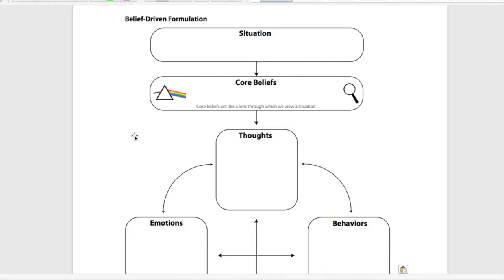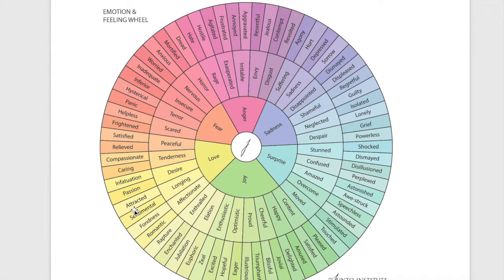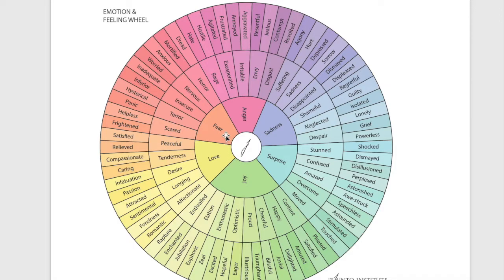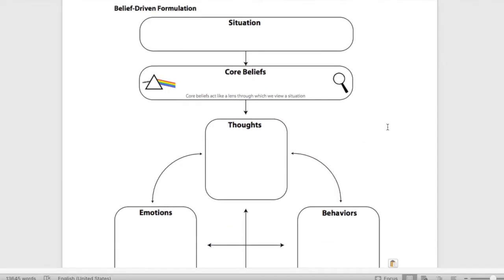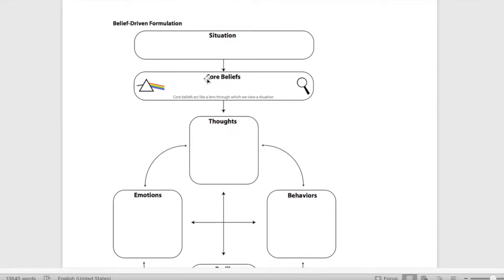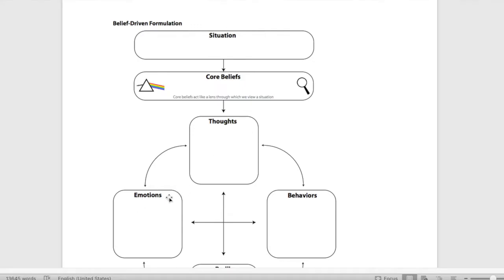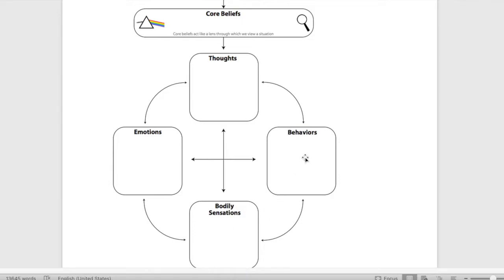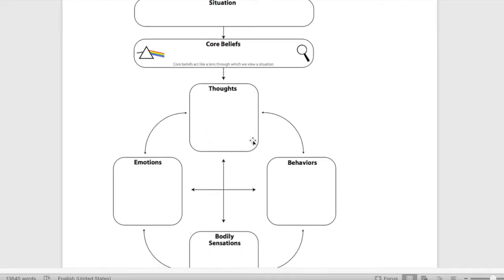How to Use CBT Surrounding LCSW Test Taking Anxiety, Chart for Clients, & Feeling Wheel Explained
***Introducing: SOCIAL WORK STUDY WITH MELISSA LCSW TEST PREP PROGRAM Go here to purchase program:

My name is Melissa, and I'm a licensed clinical therapist, social worker, and psychology research student. I have years of experience helping individuals grow through therapy, with specializations in trauma, grief and loss. Although I own my own practice, my goal on this channel is to bring a greater understanding of mental health to the masses and insight to those hoping to start a career in mental health with vlogs and informational topics. I'm excited to share a bit of my passion with you! Note: While this channel contains information about therapy and mental health, it is not intended to be a replacement for therapy. If you're in California and seek individual therapy, visit my